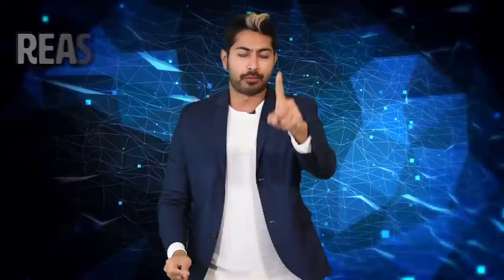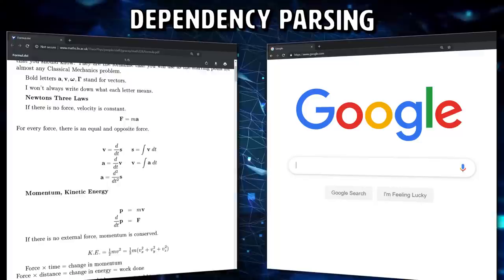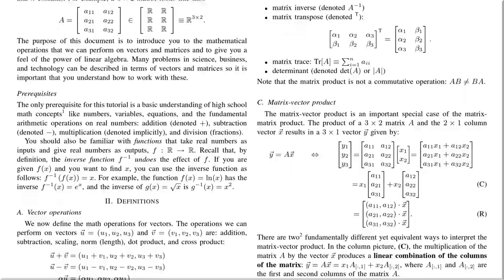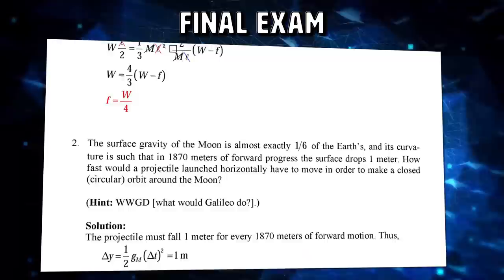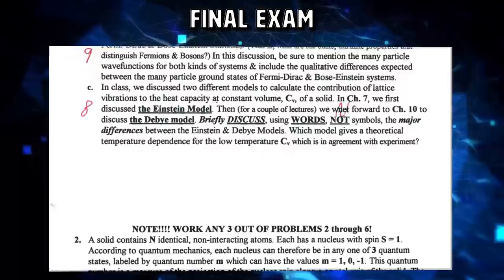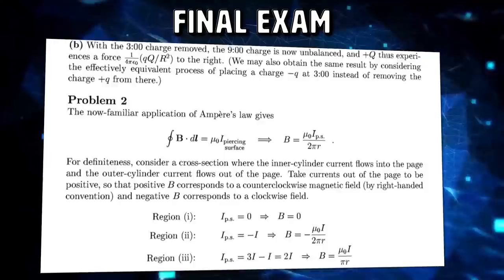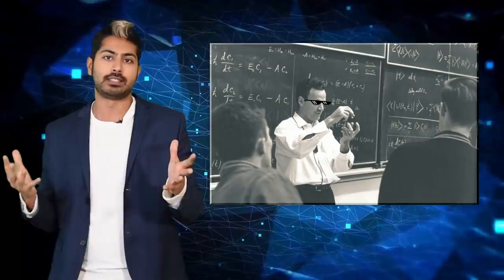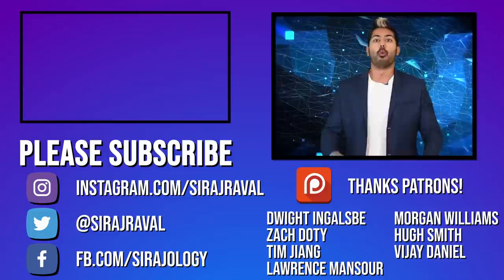Learn Physics Fast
I've compiled a 2 month Physics curriculum using free resources from across the Internet. Physics helped us build modern civilization. It's used extensively in computer engineering, quantum computing, and across many Scientific disciplines. Learning Physics helps hone your ability to think critically about the nature of reality, and this helps elevate your consciousness. In this video, I'll explain my curriculum and guide you through my process. Enjoy!

Edit * - i mispronounced Leonard, oops!

Month 2